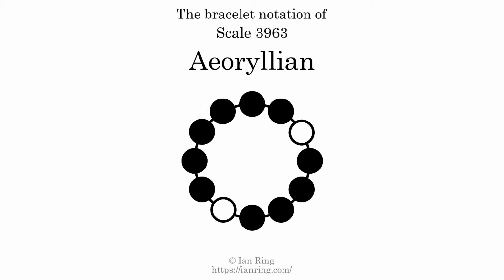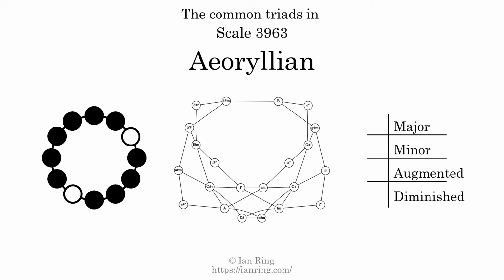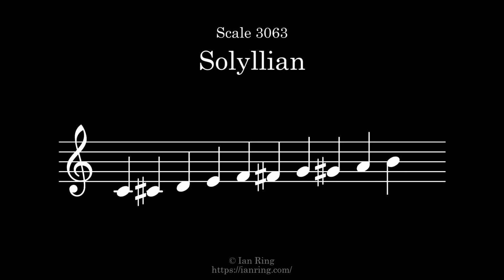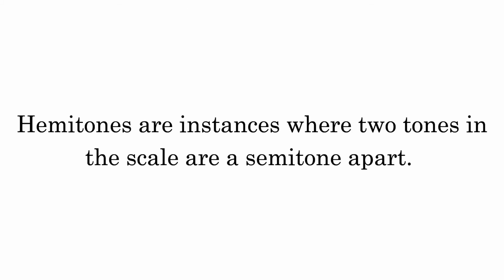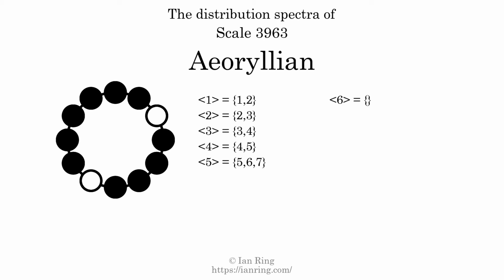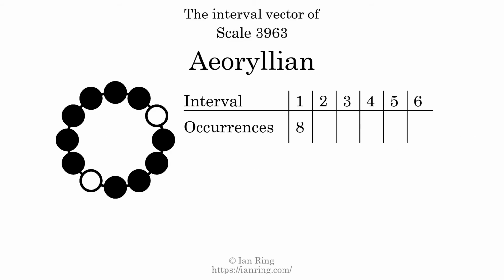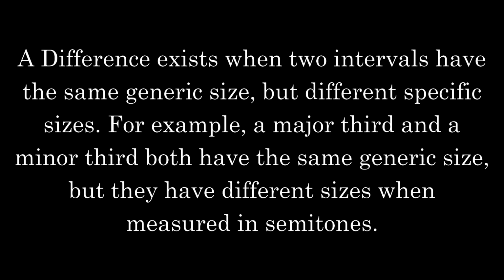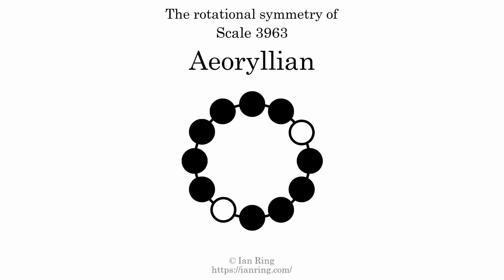Scale 3963: Aeoryllian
More than you will ever need to know about Scale 3963, a decatonic scale also known as "Aeoryllian". Part of an enormous series of scale analysis videos by The Exciting Universe Of Music Theory.